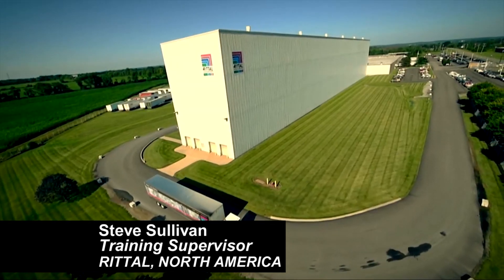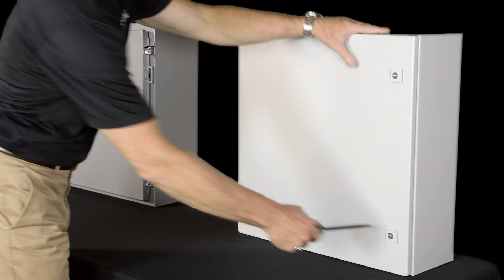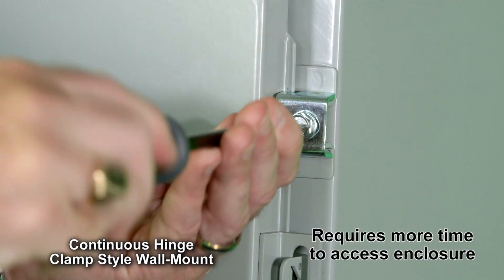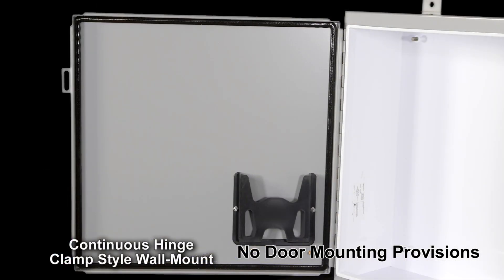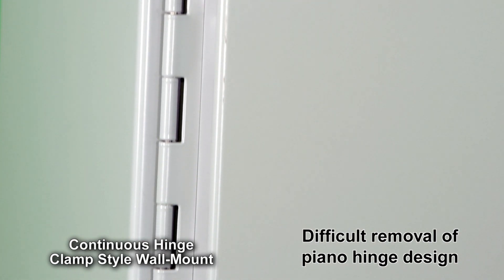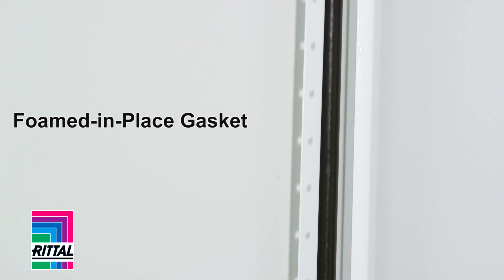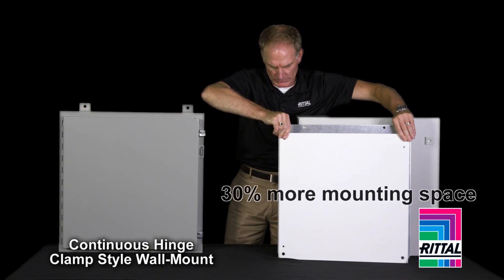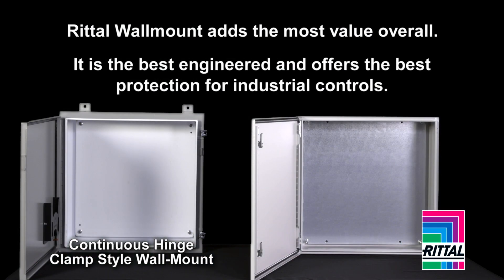Rittal Wallmount Enclosure Comparison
Rittal North America's training supervisor compares the Rittal wallmount enclosure to a typical industry continuous hinge, clamp style electrical enclosure. This video will show you how NEMA- and UL-rated electrical enclosure design can save you time and money.